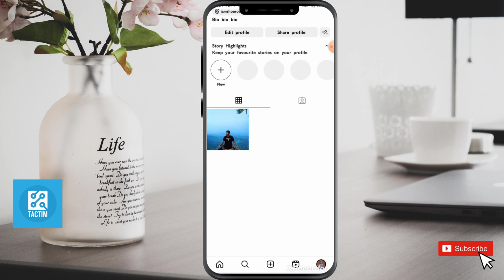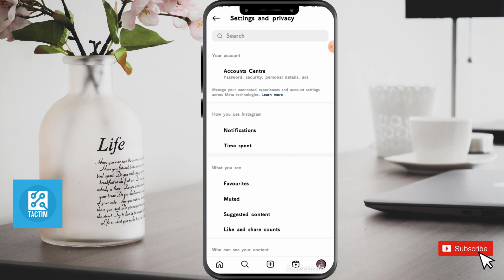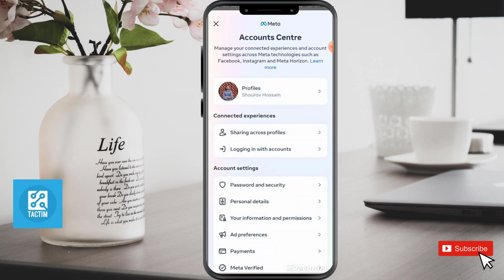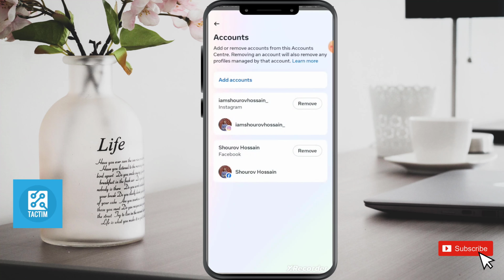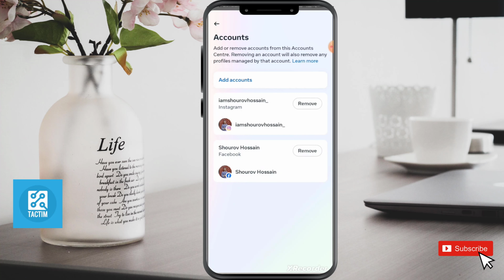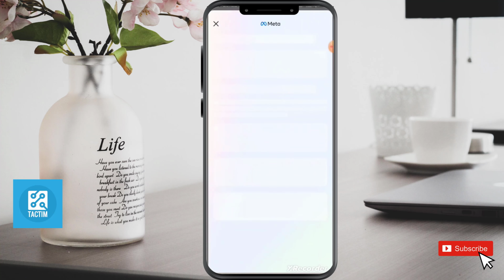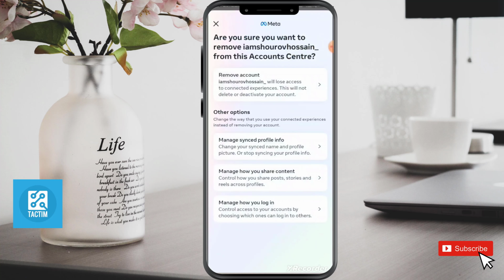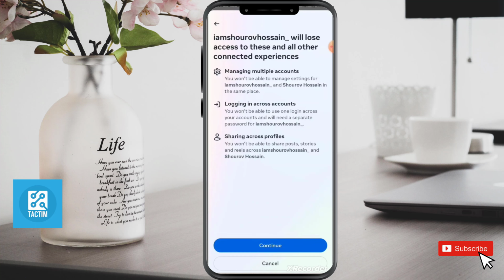How To disconnect Facebook from Instagram unlink facebook!! 2025 [ New Method ]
Ready to untangle your Instagram from Facebook? This step-by-step tutorial will guide you through the latest and easiest method to unlink your Facebook account from Instagram in 2024! Regain control over your social media connections. 📲🔗

Disconnect Facebook from Instagram,
Unlink Facebook from Instagram,
Social media freedom,
New method 2024,
Tech tutorial,
Digital detox tips,
Instagram and Facebook separation,
Social media privacy tutorial,,
Account unlinking on Instagram,